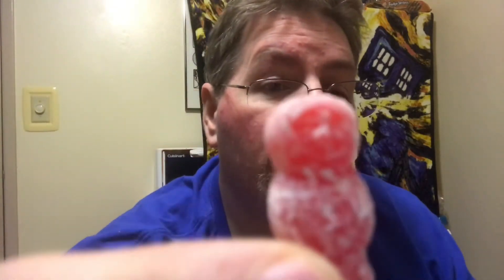Too Sweet : Jelly Babies and 400 thank you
Today on Too Sweet I’m trying a Doctor Who favorite Jelly Babies and celebrating reaching 400 subscribers. Thanks to all my supporters out there and enjoy the video.